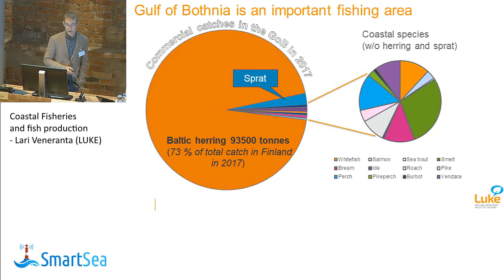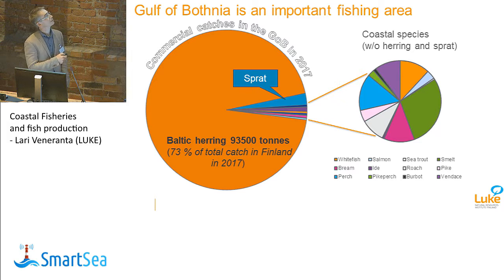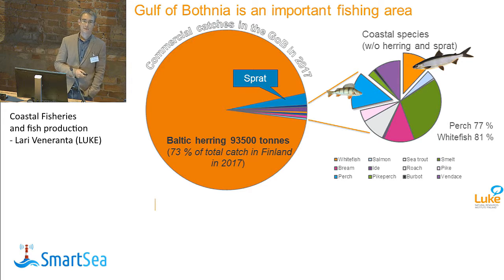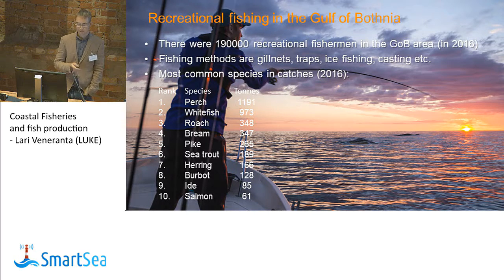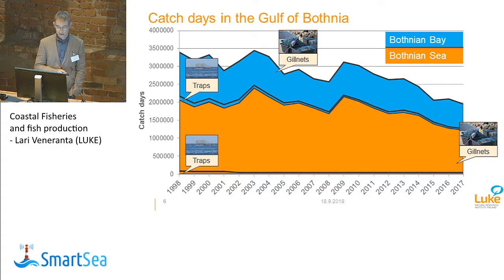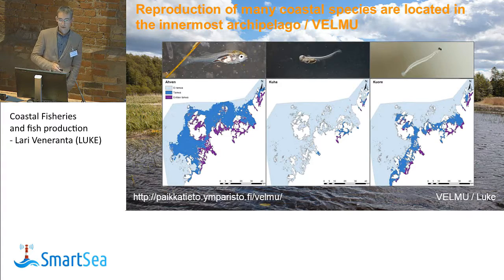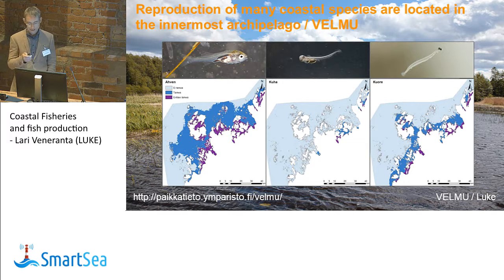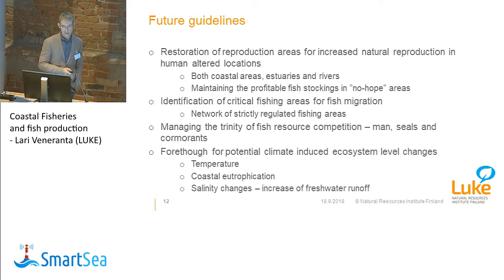Coastal fisheries and fish production. Lari Veneranta, Natural Resources Institute Finland.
Presentation at Session  MSP and Blue Growth.
SmartSea seminar Future of the Gulf of Bothnia, 18th-19th September 2018, Vaasa.